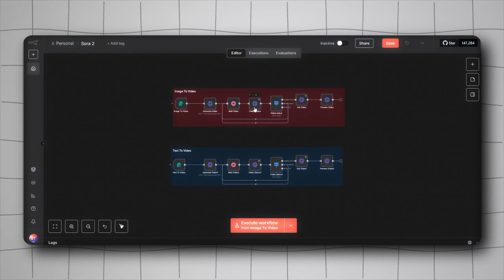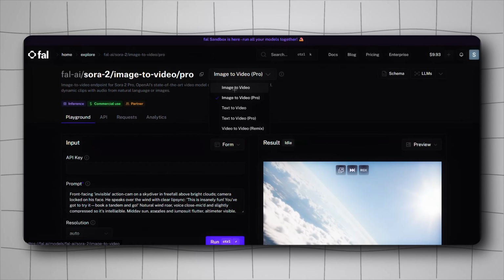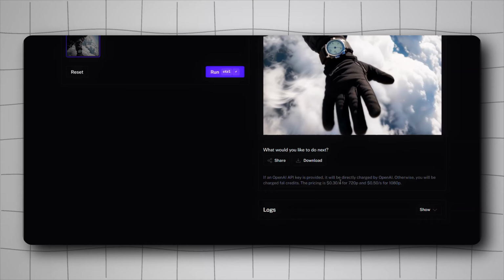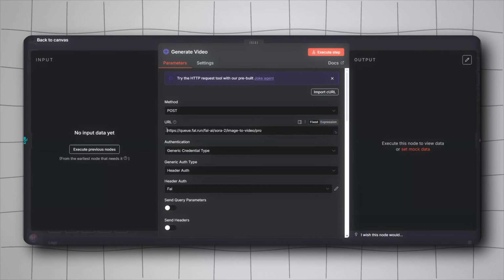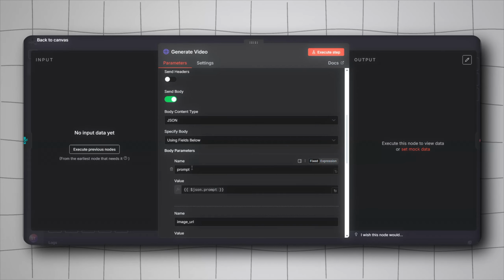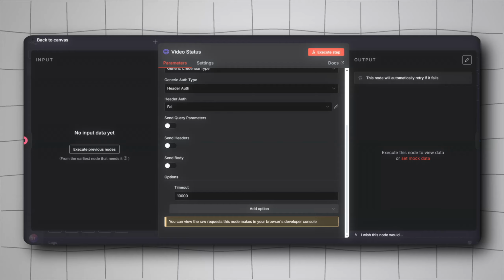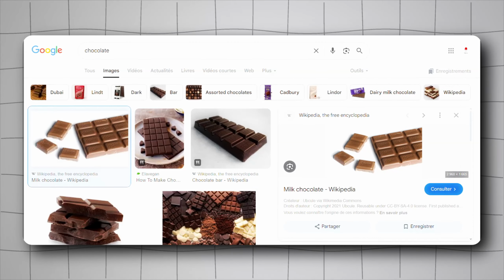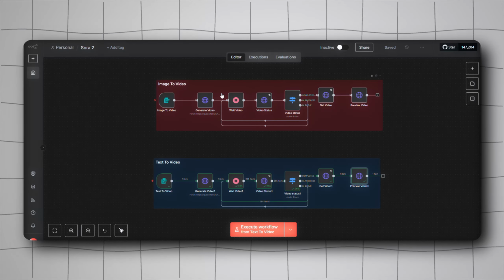Easiest Way To Use SORA 2 In N8N (FREE JSON File)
Hey guys! Today's tutorial is all about the easiest way to use SORA 2 in N8N — and it’s completely free with a JSON file! 🎥

I’ll walk you through how to integrate SORA 2 into your N8N workflows using Fal AI, showing you exactly how to generate and automate stunning AI videos step by step. You’ll learn how to import the free JSON file, customize it for your needs, and connect everything so your video generation process runs smoothly inside N8N.

Whether you’re experimenting with AI video tools or looking to add SORA 2 automation to your existing workflows, this tutorial will make it super simple to get started.